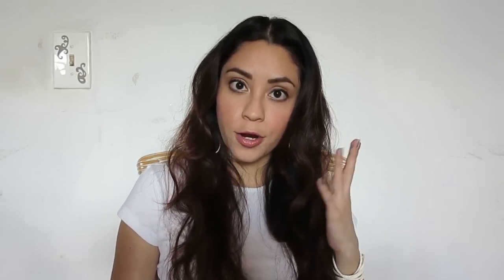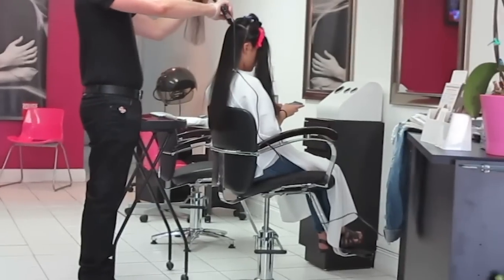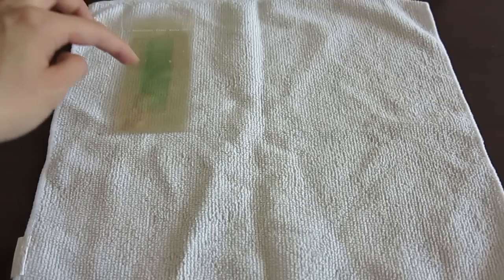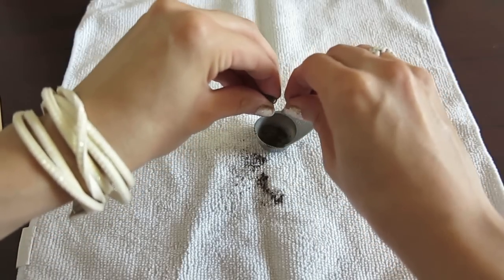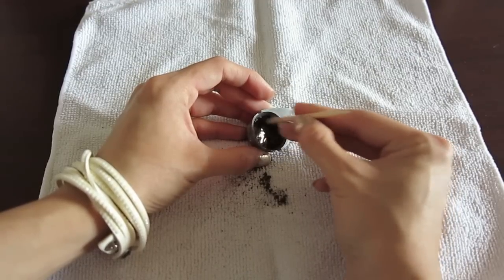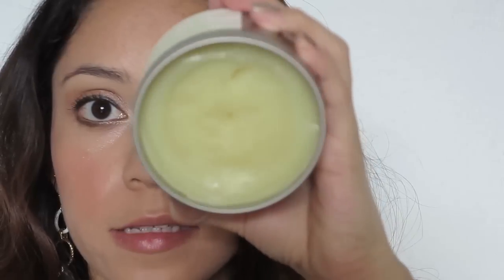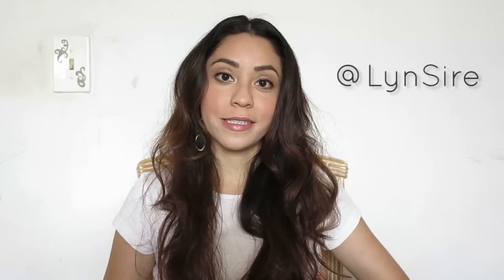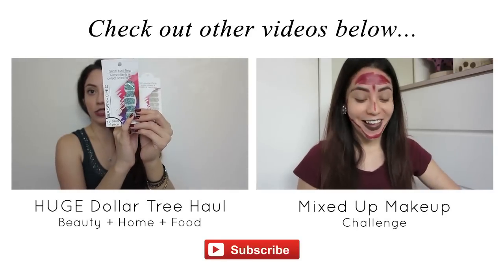How to Tint Your Eyebrows at Home Tutorial | LynSire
How to tint your eyebrows / how to do henna eyebrows at home!! When I made the Mixed Up Makeup Challenge I asked if anyone would be interested in knowing how I did my eyebrows and one of my viewers said yes. So here's the tutorial on how to tint your eyebrows which is super quick and easy. It let's me know you have liked my video to continue making more.

Tint Your Eyebrows Kit (Light Brown)
Tint Your Eyebrows Kit (Medium Brown)
Tint Your Eyebrows Kit (Dark Brown)
Tint Your Eyebrows Kit (Natural Black)
Godefroy Tint on eBay

How to tint your eyebrows / how to do henna eyebrows at home! Very simple and effective way to do it in the comfort of your home :))

♡ Rosalyn (LynSire)